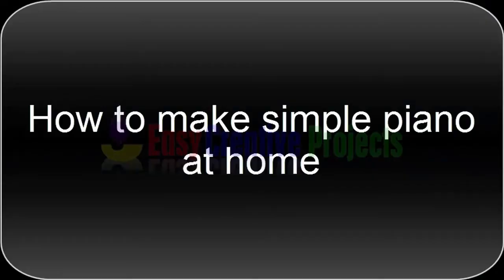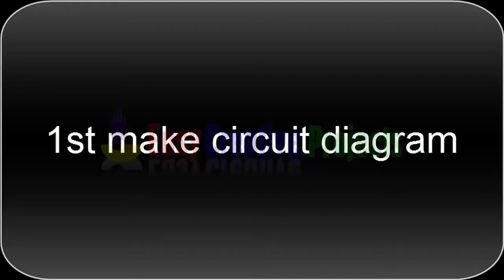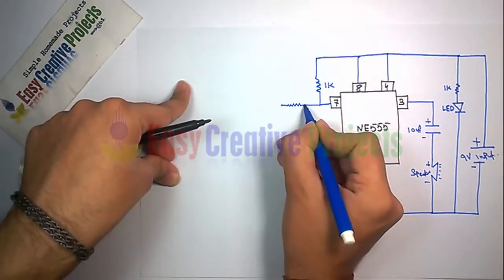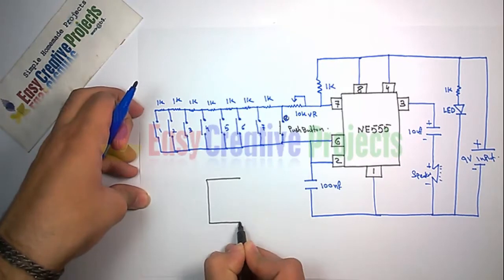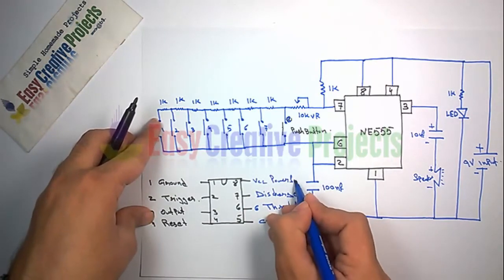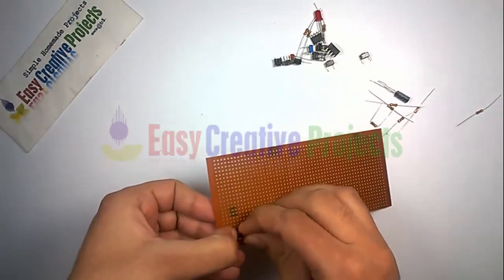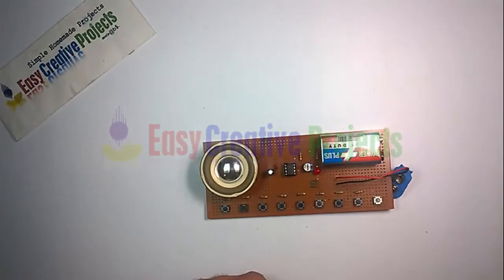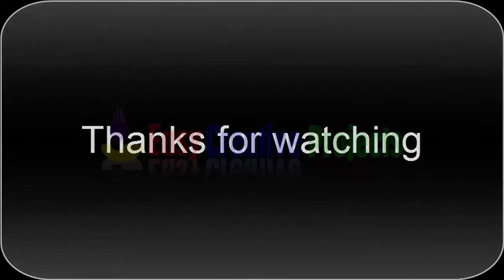How to make simple piano at home - step by step with circuit diagram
in this video we learn How to make simple piano at home its very easy and homemade project. in this project we use 555 timer ic.  make easy step by step with circuit diagram.